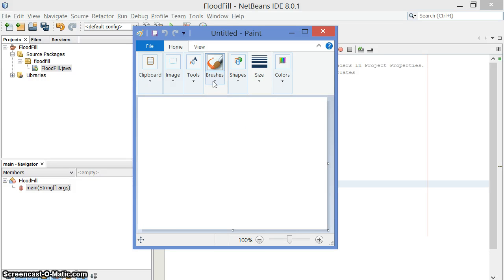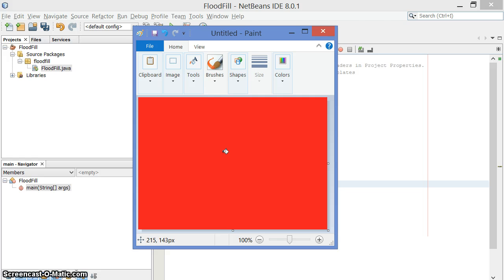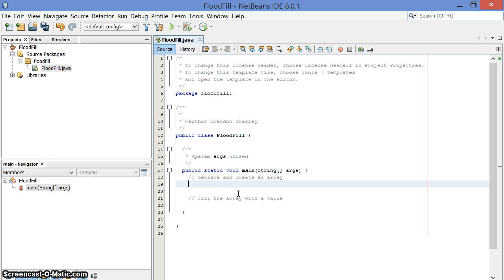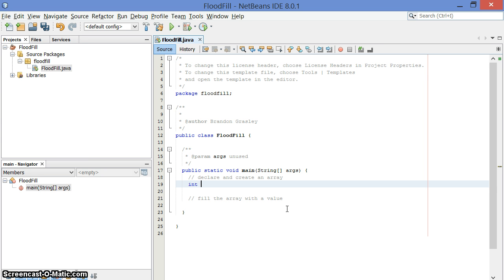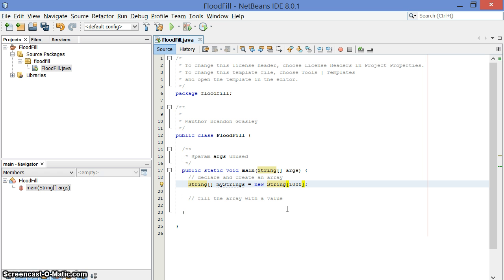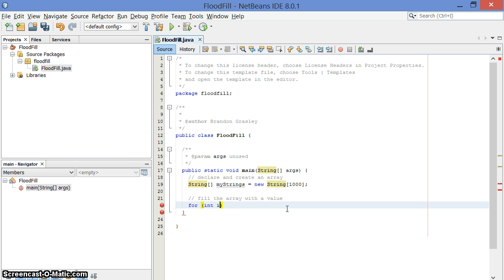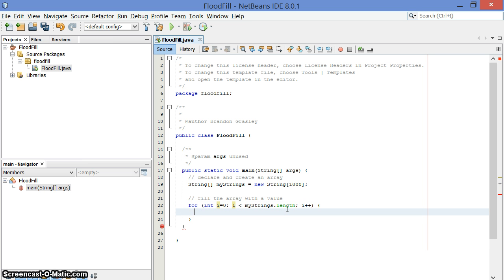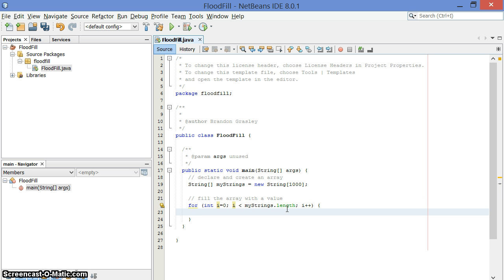Fill an array with a particular value in Java